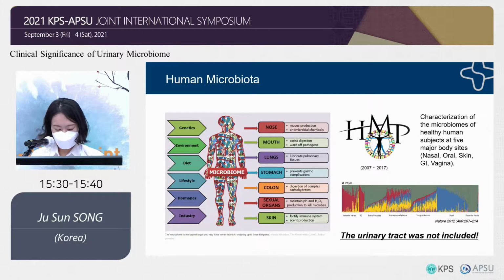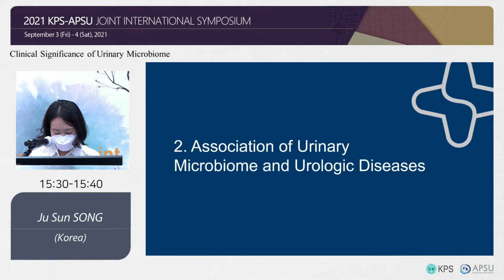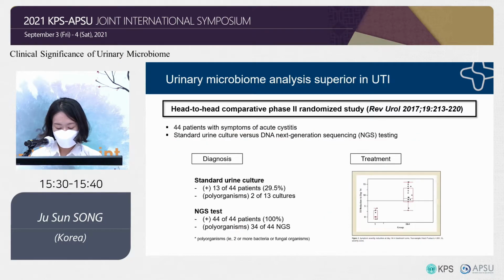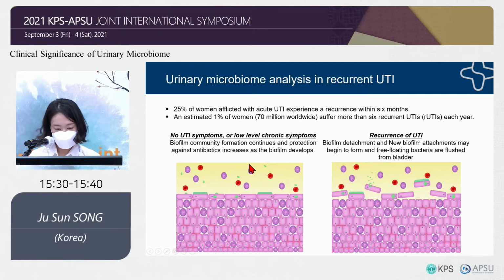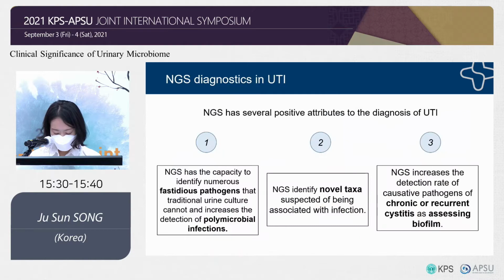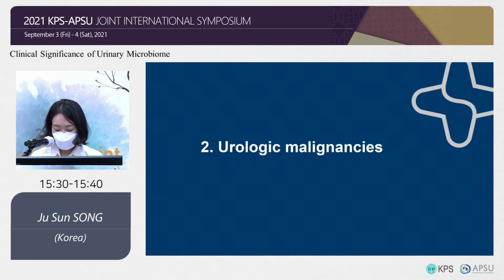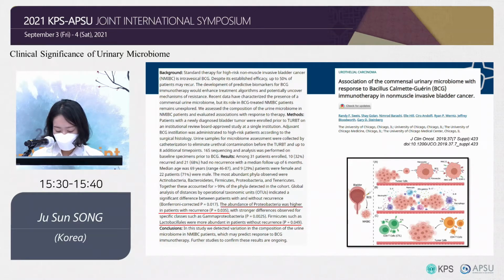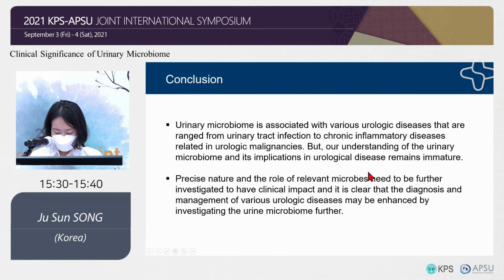Clinical Significance of Urinary Microbiome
2021 KPS-APSU Joint International Symposium

Session VIII: Benign Prostatic Hyperplasia
Ju Sun SONG (Korea)